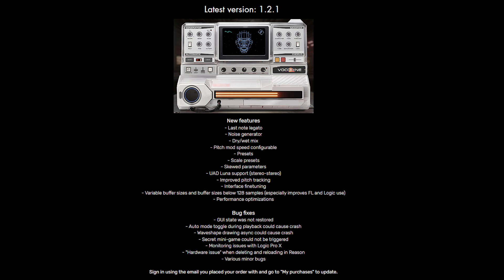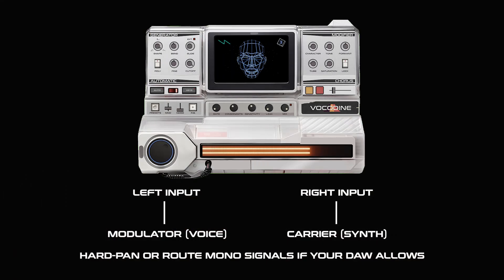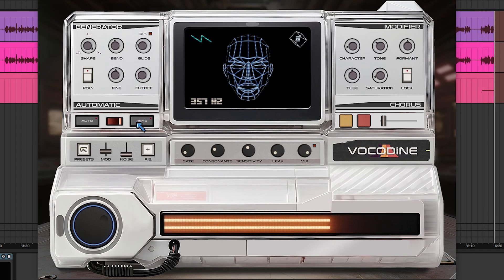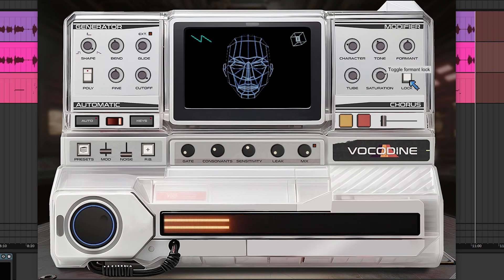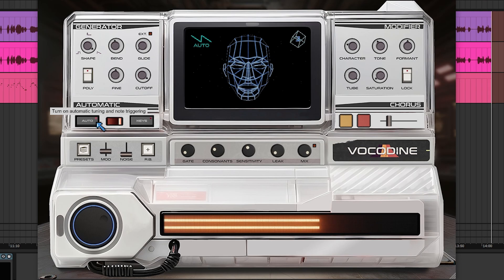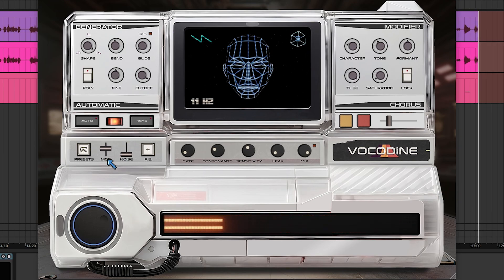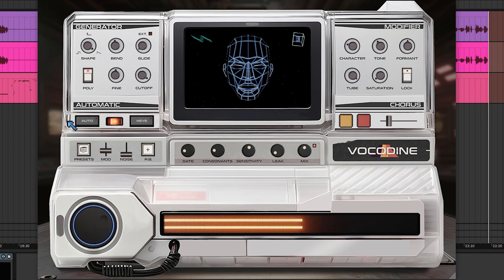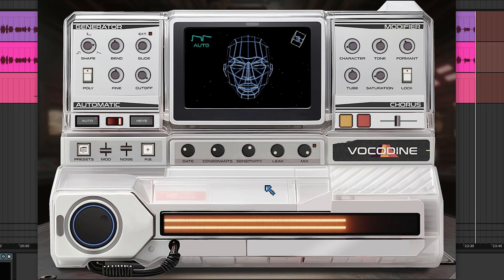VOCODINE Tutorial | UPDATED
Get to know all the parameters of the VOCODINE interface to fine-tweak it to your liking.

Luna coming soon

LINK BONANZA